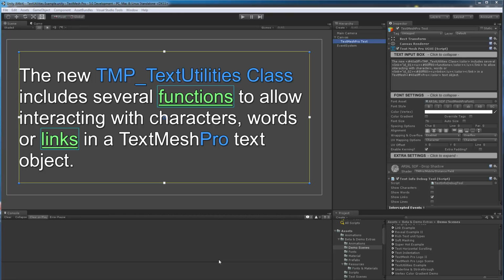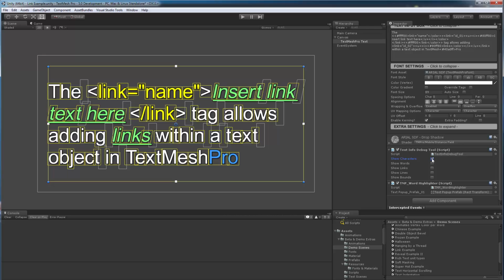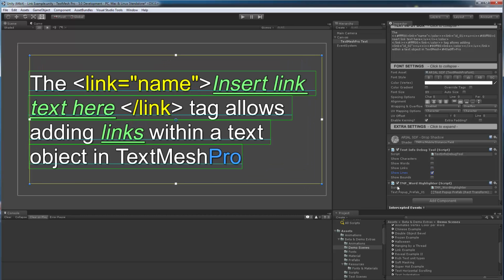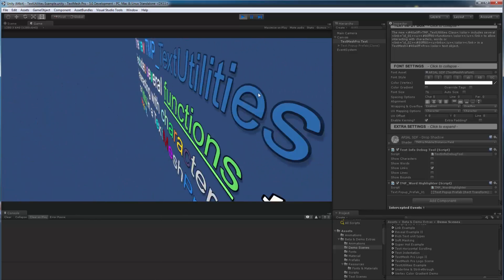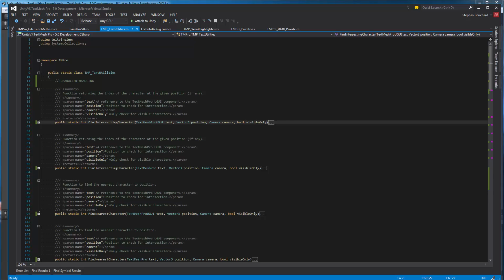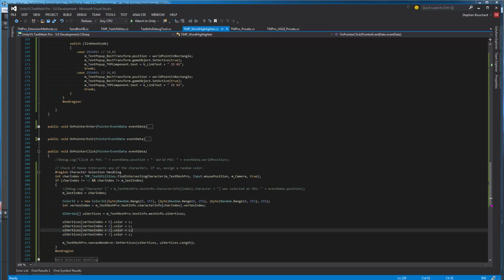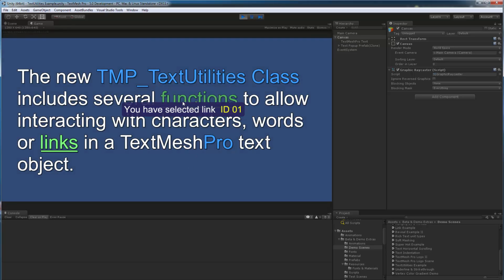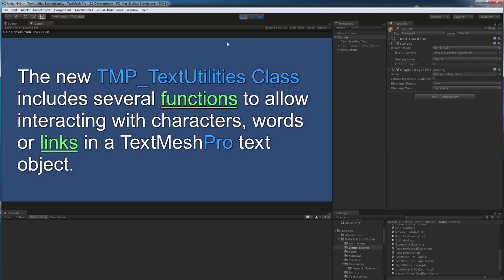TextMesh Pro - Interacting with text objects using the TMP_TextUtilities class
This video provides an overview of the new TextMesh Pro TMP_TextUtilities class which will make it possible to track and interact with characters, words, links and lines contained in a text object.